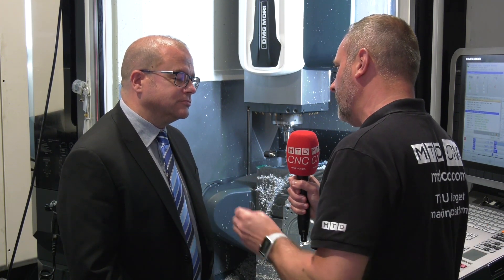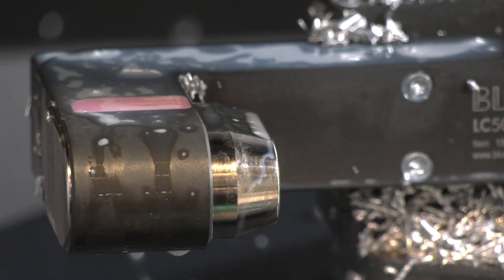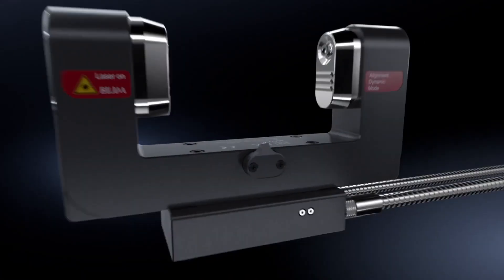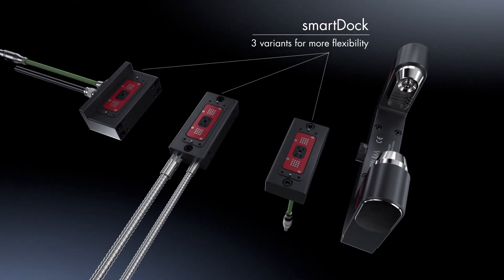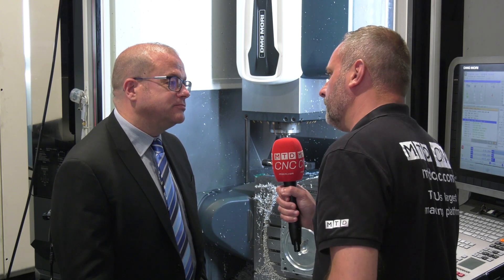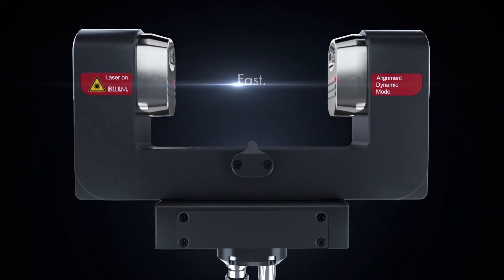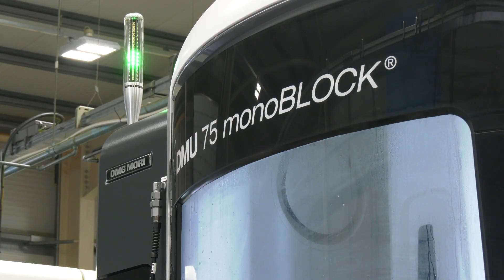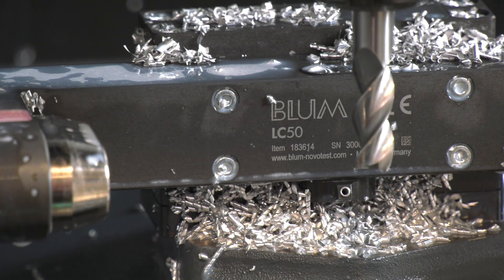LC50 Digilog Laser from Blum Novotest is used by Plalite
Laser measuring system for CNC machine tools that is unique worldwide for non-contact tool measurement and tool monitoring under the harshest conditions. Unbeatably fast, precise and reliable thanks to the latest DIGILOG technology, premium laser optics and perfected BLUM protection system.
In this video, we see why Plalite has invested in this stunning technology.